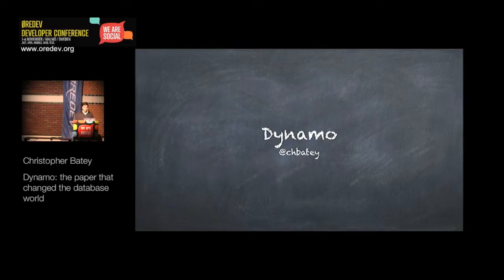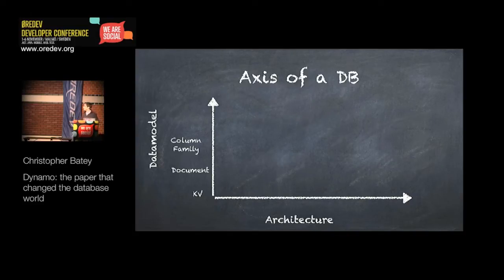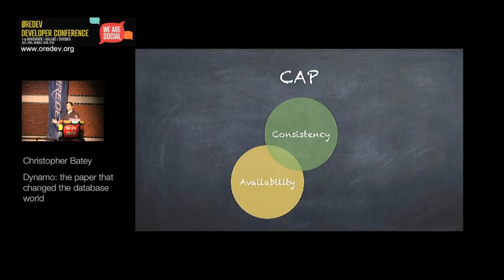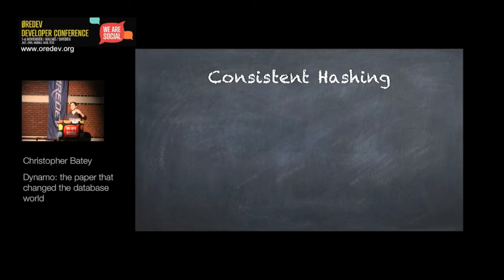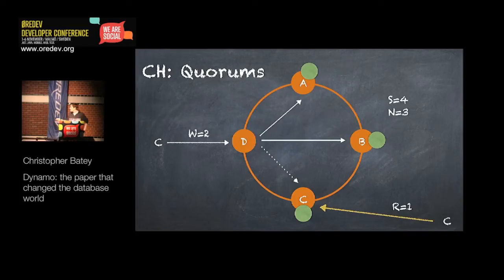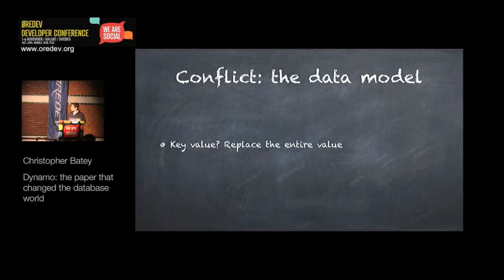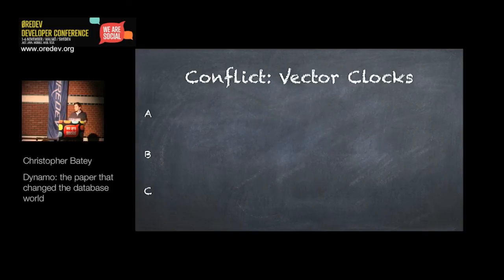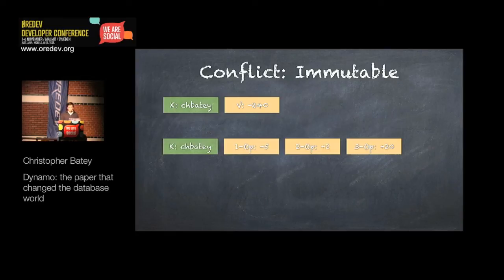Øredev 2015 - Christopher Batey - DYNAMO: the paper that changed the database world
Want to know more about Database?

Want to roll out a database active active over multiple datacenters? Want to be able to do rolling upgrades and software releases without downtime? How about scale to millions of durable writes a second with single digit millisecond response times.;These requirements really cut down your database choices, and any database you’re considering are probably heavily influenced by Amazon’s 2007 paper: Dynamo: Amazon’s Highly Available Key-value Store. ;In this talk we’ll go through the main parts of Dynamo and discuss them in the context of how Apache Cassandra has implemented them. We’ll cover:; Consistent hashing; Strategies for replication; Working out distributed state with Gossip; Recovering from failure with Hinted handoff and Anti-entropy repair;We’ll also talk about why picking a masterless architecture, and trading availability and partition tolerance for consistency really can lead to a linearly scalable database.